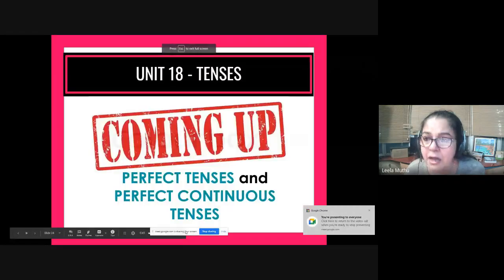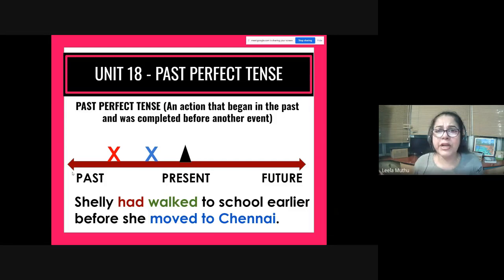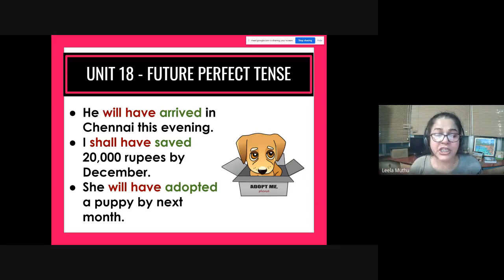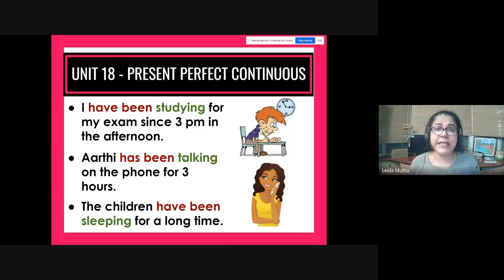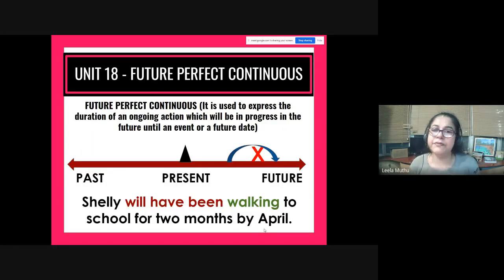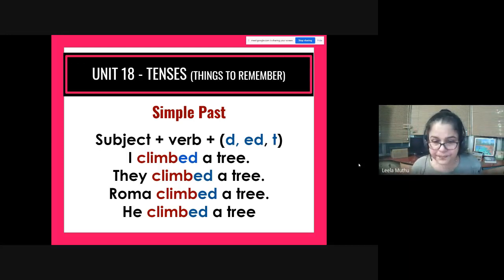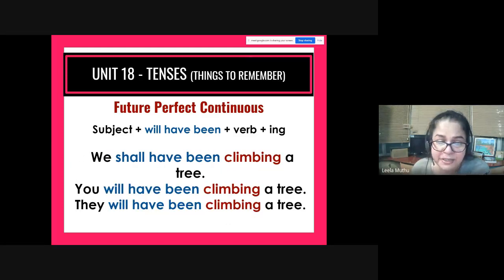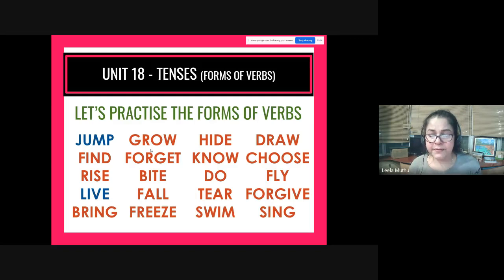Unit 18 Part 2 Tenses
Hi, Kids! Today's video is Part 2 of Unit 18 - Tenses. Today, we'll be learning about perfect tenses and perfect progressive tenses and it'll be the end of the unit!